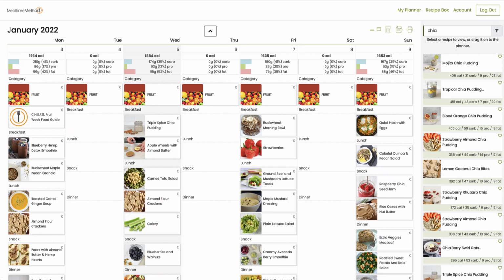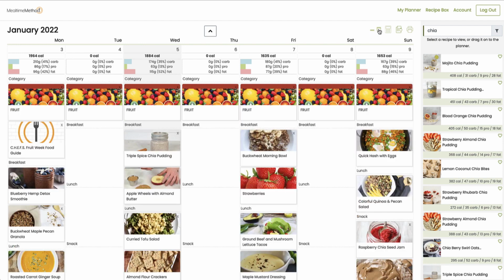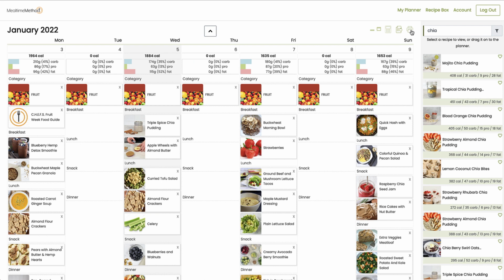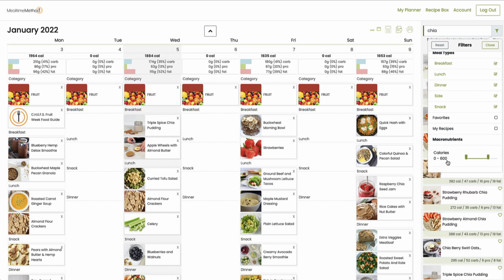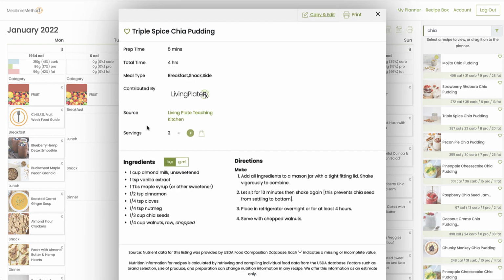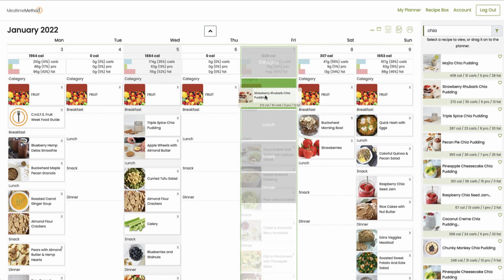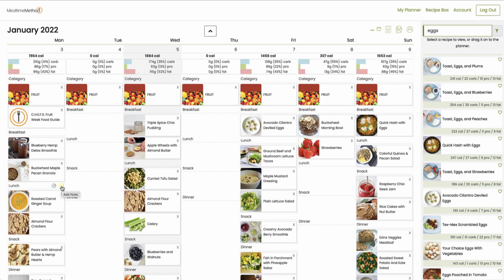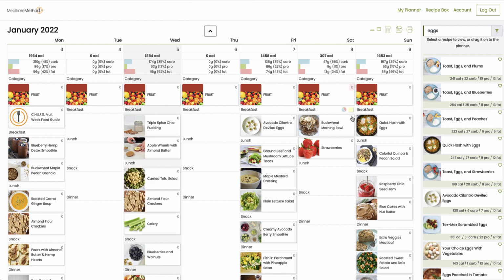99 00 Tour of Your Weekly Meal Plan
This video illustrates how to get the most from your digital meal planner.